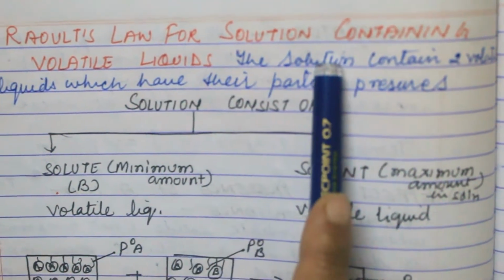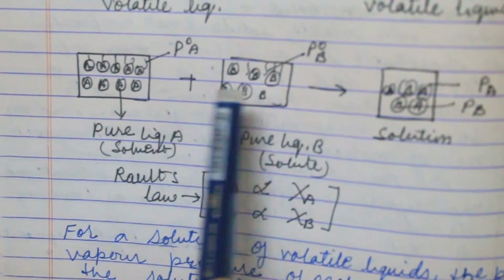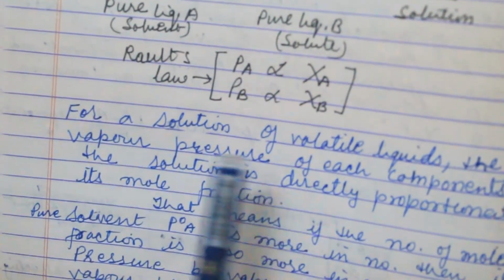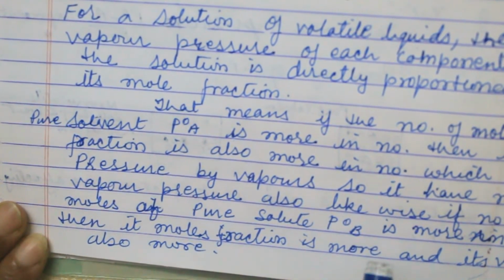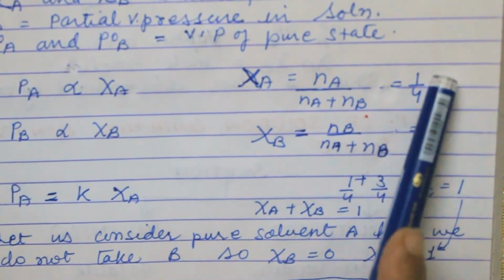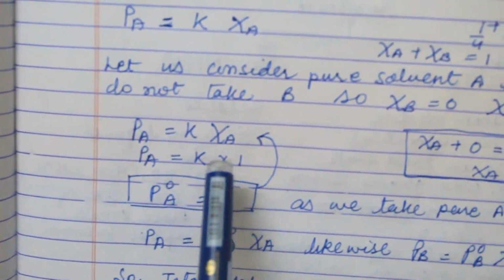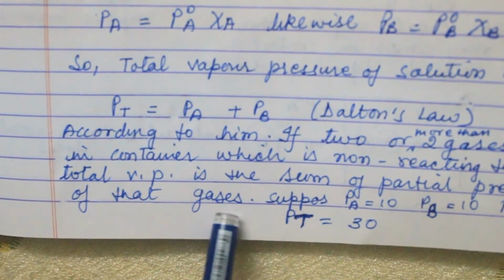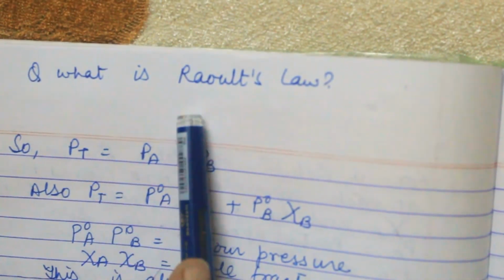VOLATILE LIQUIDS CLASS12